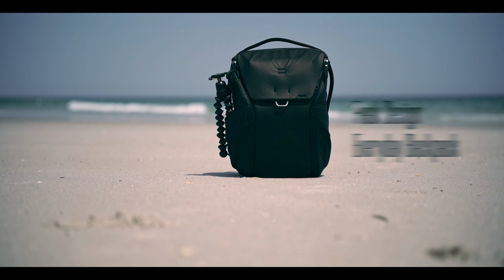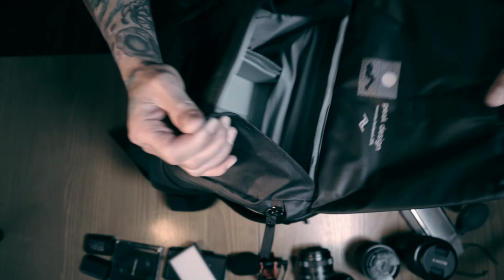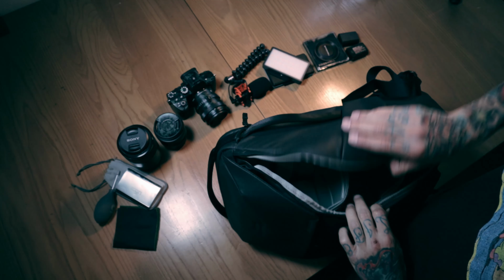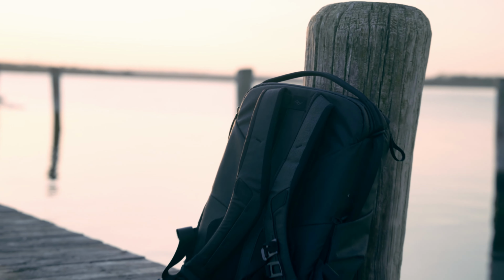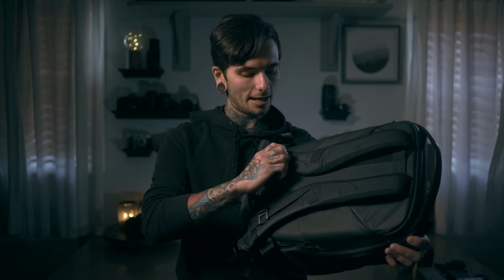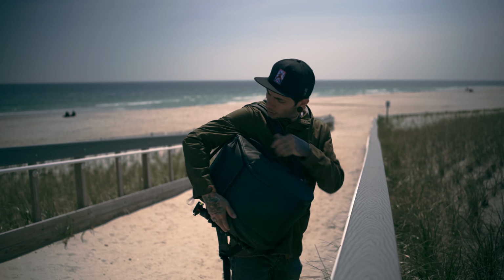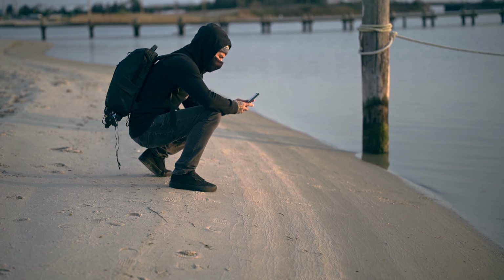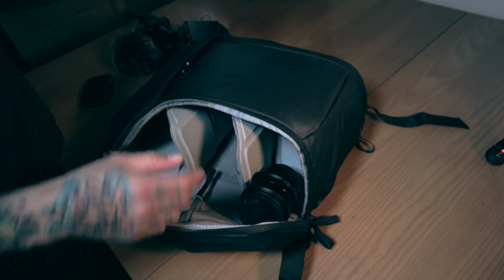The Peak Design Everyday Backpack V2 isn't a "camera" bag...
Today we're talking about the Peak Design Every Day Backpack Version 2, and what a bag it is!

MY SETUP

MAIN CAMERAS
Sony Alpha 7S iii
Sony A7 IV
Sony ZV-E10

Videography Essentials
Main Gimbal | DJI RS3 Pro
Second Gimbal | DJI RS3
Cinebloom Diffusion Filter
Variable ND Filter
CPL Anti-Glare Filter
Best quick release plate ever
Best Budget Shotgun Microphone
DJI Wireless Lavalier Microphone

Drones
DJI Mini 3 Pro
DJI Mavic 3 Pro Cine

My Favorite Camera Sacks
Peak Design Everyday Backpack
Moment Everyday Sling Bag

Video Editing/Gaming PC
Corsair 4000D
Corsair 850x
Asus B550-F
Processor Ryzen 7 3700X
Corsair Vengence DDR4 X 2 (64 GB)
GPU Zotac 3090 TI
Cooler 1
Cooler 2 (liquid)

Editing Software
Audio | FL Studio
Video | Davinci Resolve Studio

0:00 - Intro
0:48 - First Look
1:26 - Maglatch & Passthrough
1:50 - Outer Pockets & Carry Straps
3:03 - Laptop Storage
3:13 - Instruction Manual
3:50 - Shoulder Straps
4:35 - Sternum strap
5:20 - Thoughts & Gripes
6:30 - Side Access & Storage Problems
7:37 - Closing Thoughts